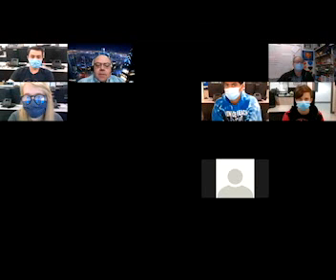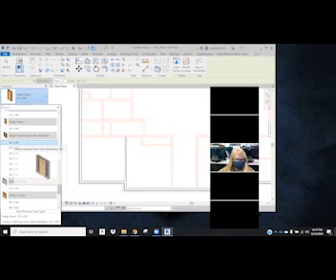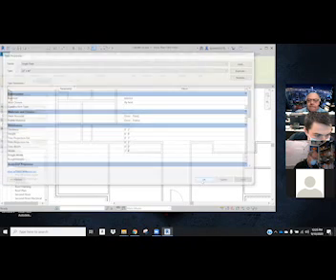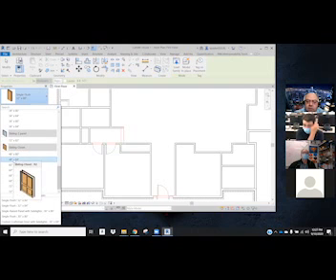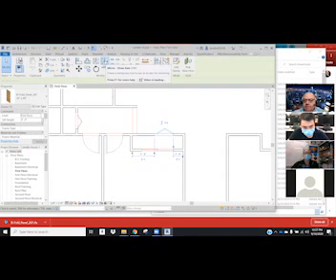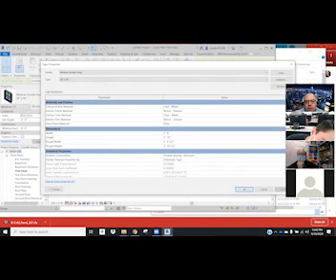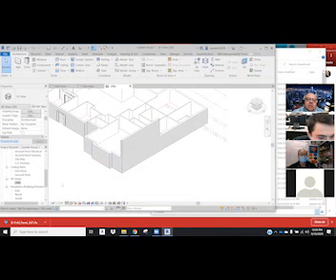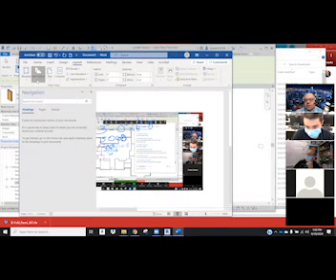Doors and Windows